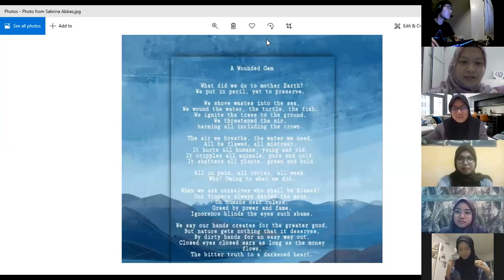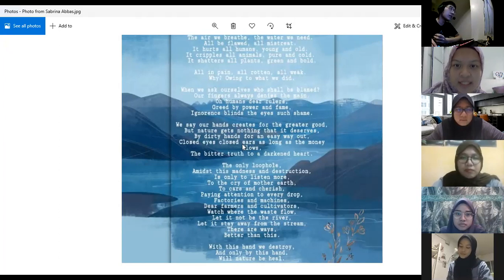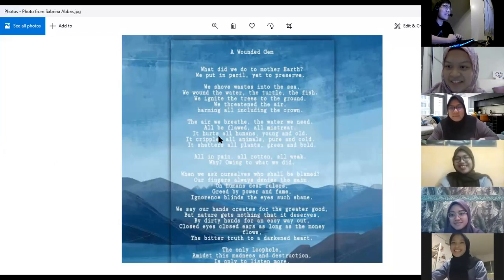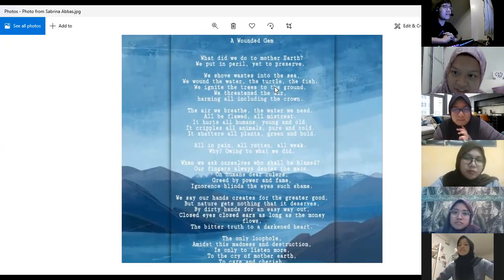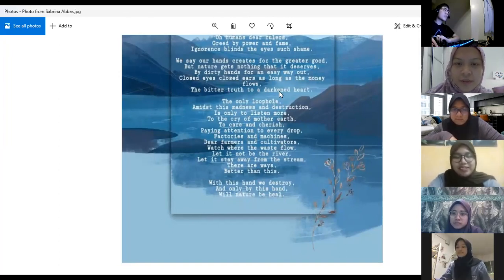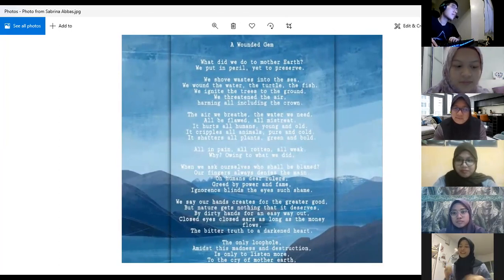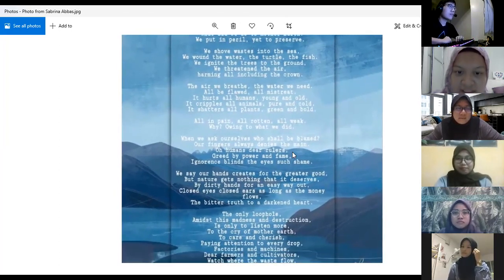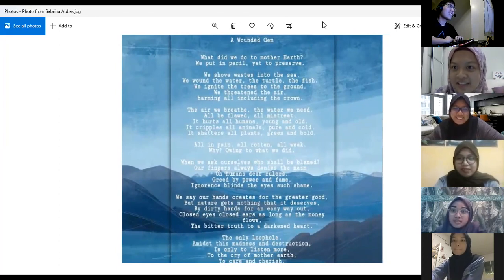Poetic Society G44 Group Discussion 2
Yup, second discussion video. As always sit back, relax and enjoy :)

Group Member:
- Nur Izzati Binti Zainal Abidin 207647
- Farah Hanania Binti Z 205341
- Nuraini Binti Mokhtar 205304
- Nur Irlia Sofea Binti Mohammad Zamani 206958
- Sabrina Binti Abbas 207432
- Gan Rishi 207301